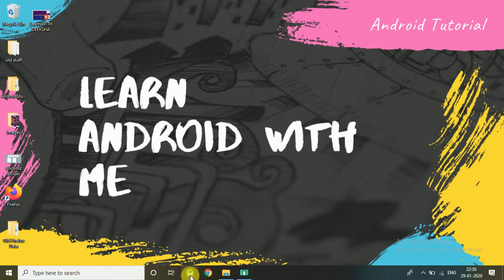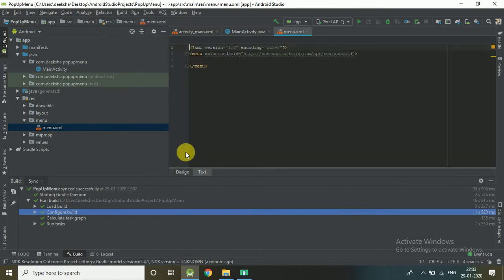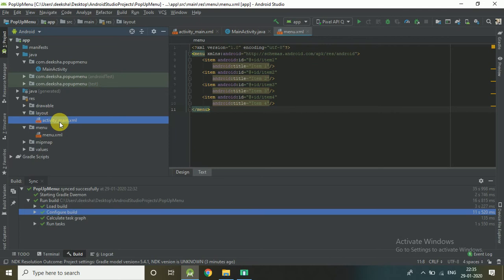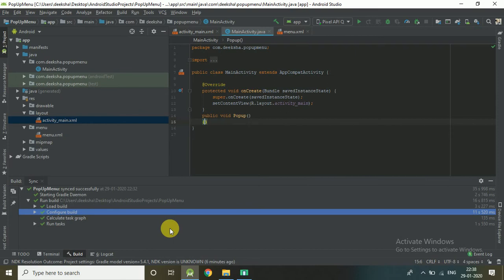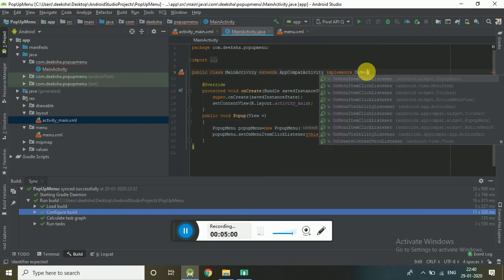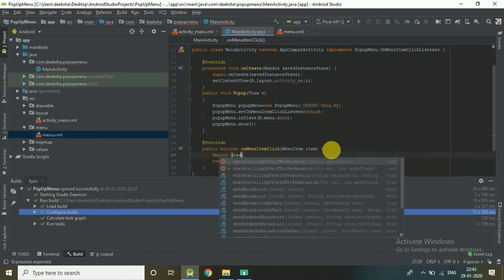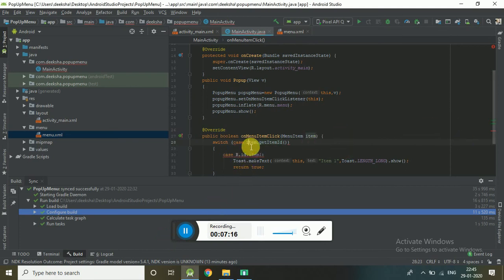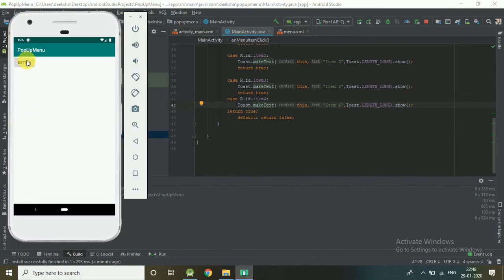Create Popup Menu in Android Studio | Android Tutorial- Quick + Easy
In this video you will learn how to create popup menu in android studio.
In my previous video you learned how to create options menu in android studio.

Thankyou